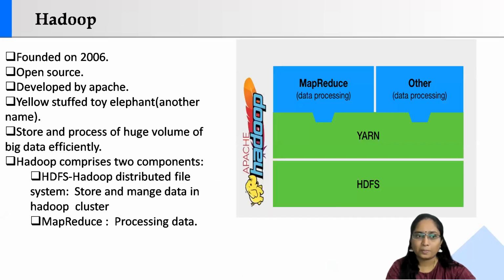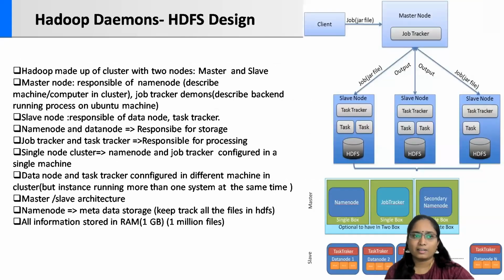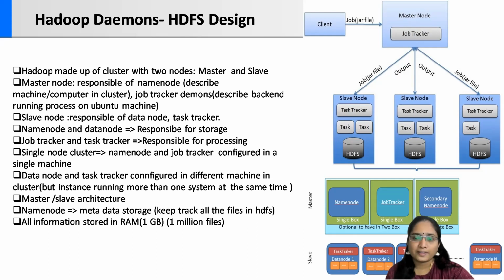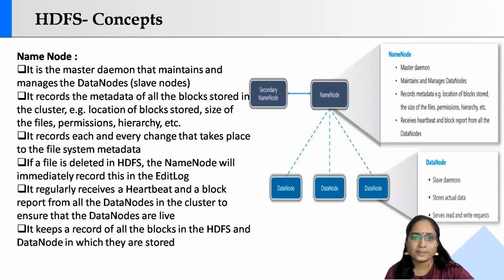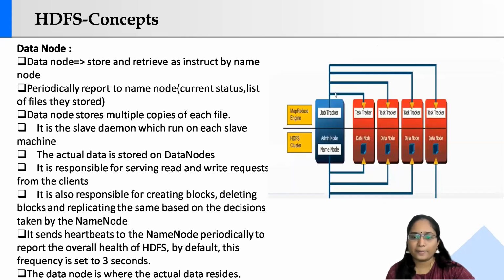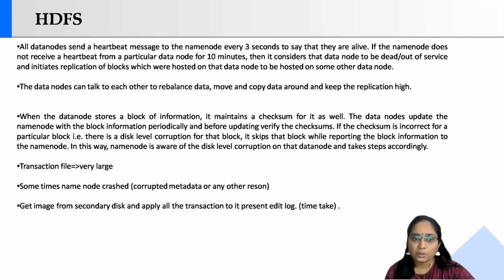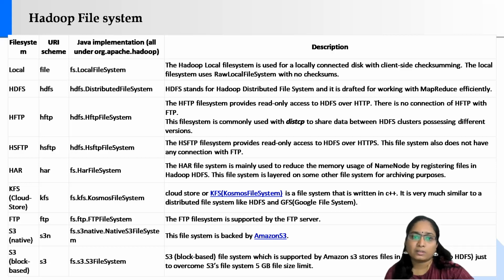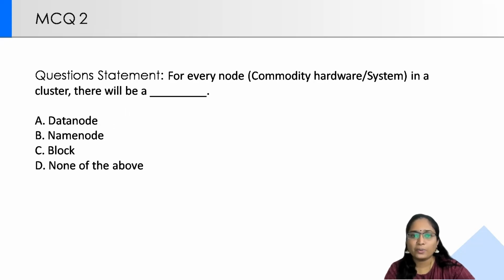HDFS design cocepts and file system Lesson 12